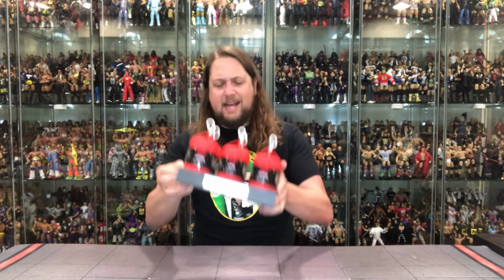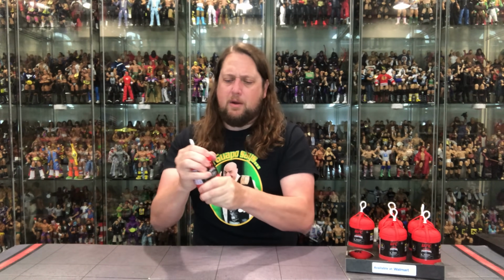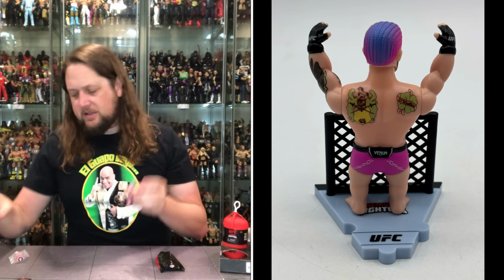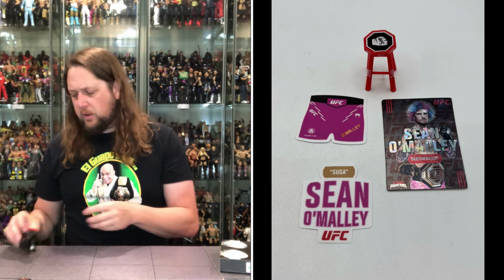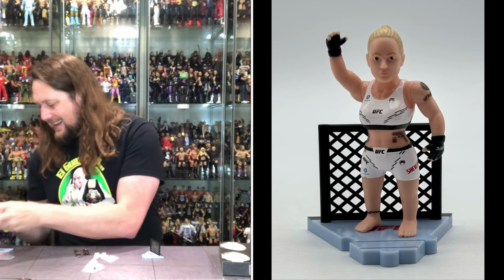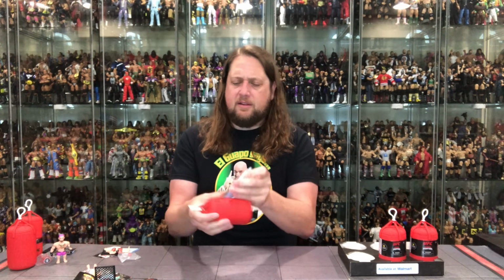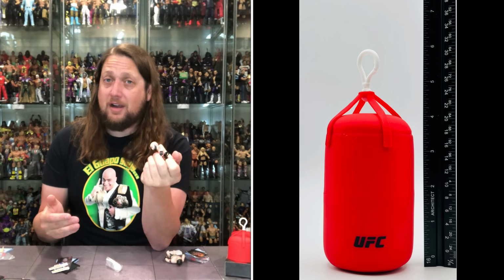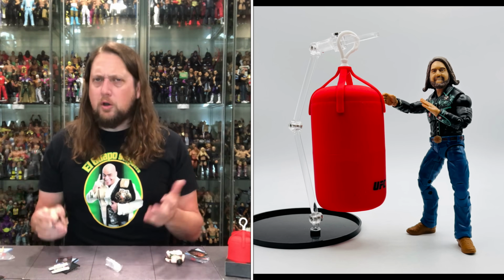A Blind Unboxing With UFC Octagon Fighters!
Grab yours at Walmart right now!

My Books: The Complete Guide to Original San Francisco Toy Makers ECW Figures Amazon